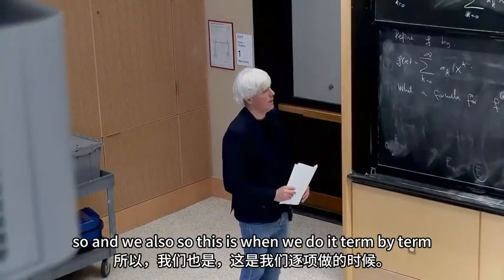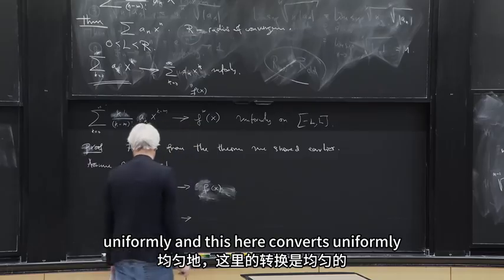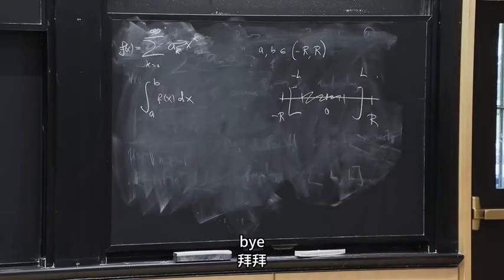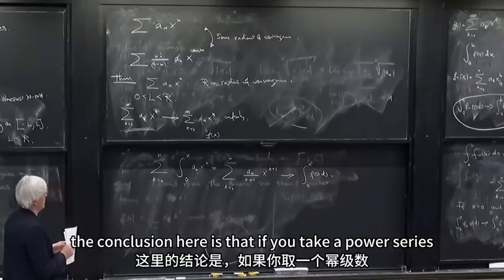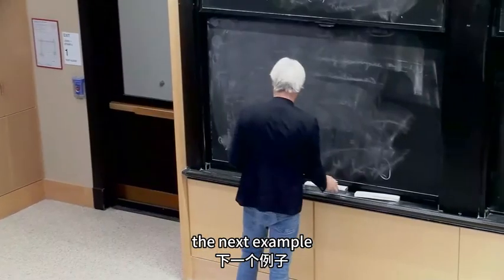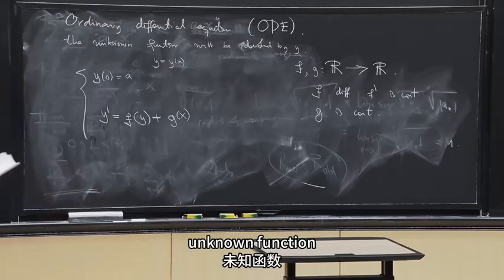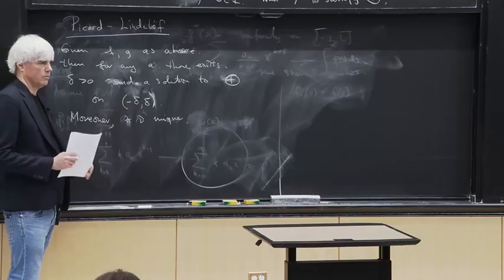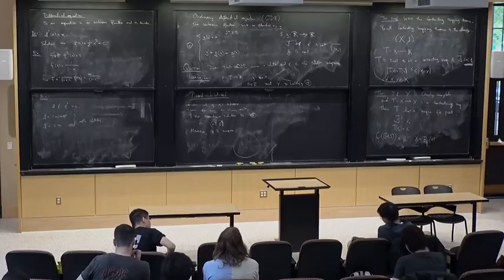麻省理工学院 18.100B 实分析课程 （全46讲-第43讲）主讲人：Tobias Holck Colding